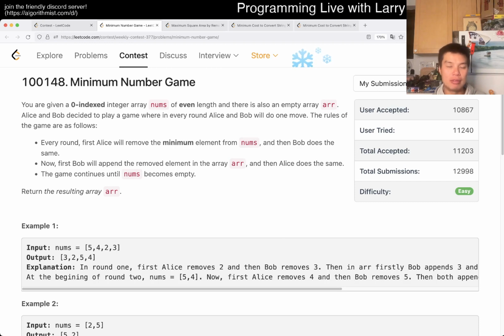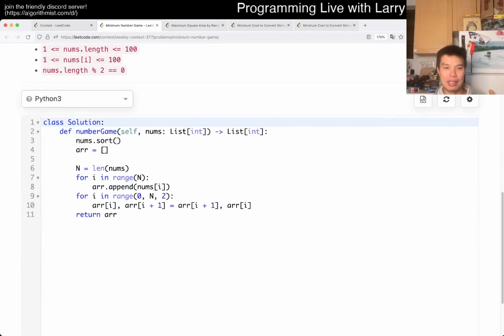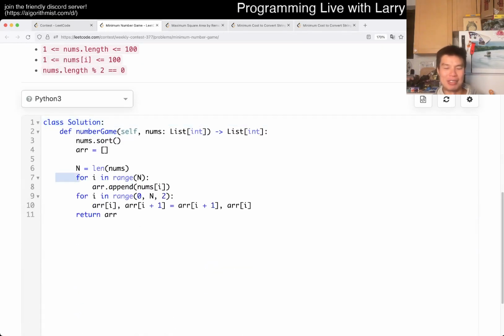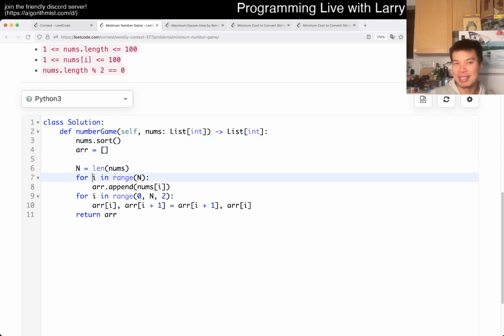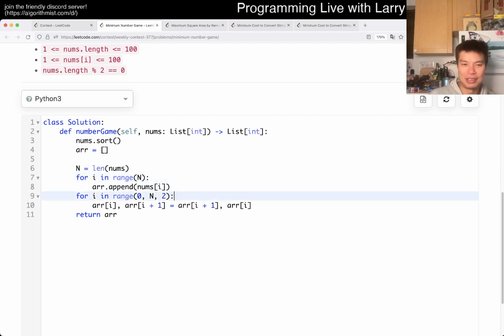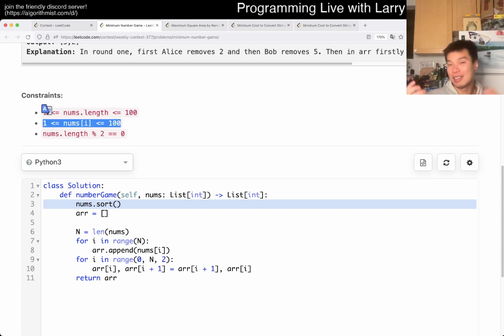2974. Minimum Number Game (Leetcode Easy)